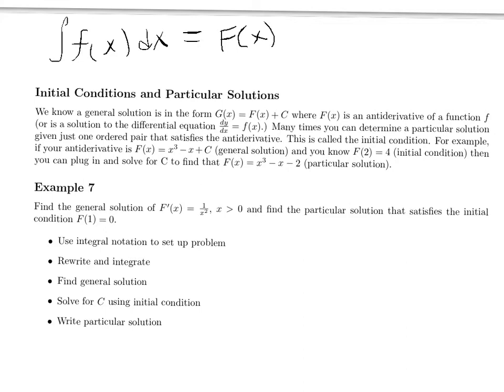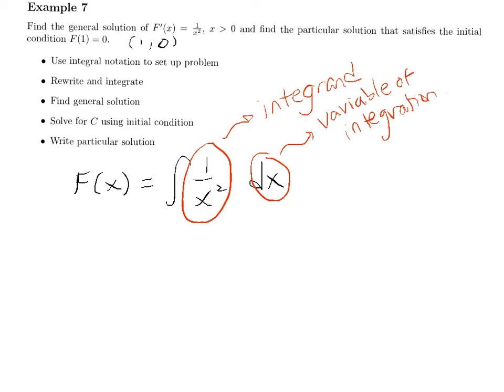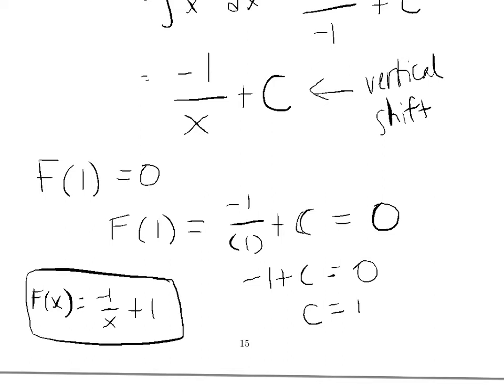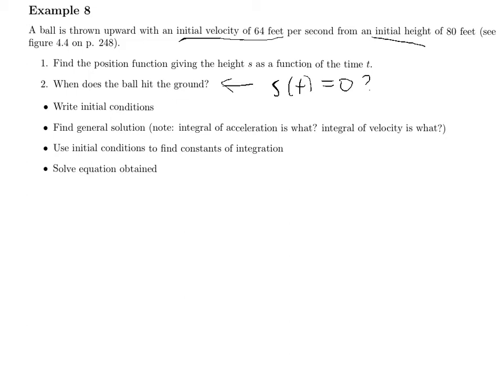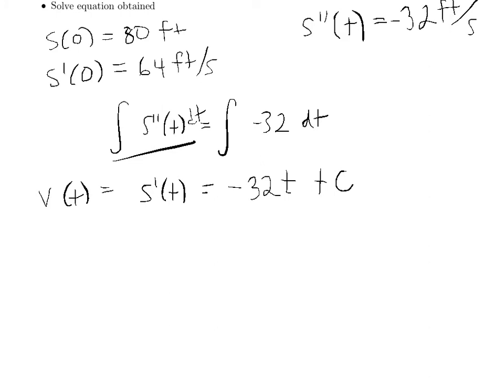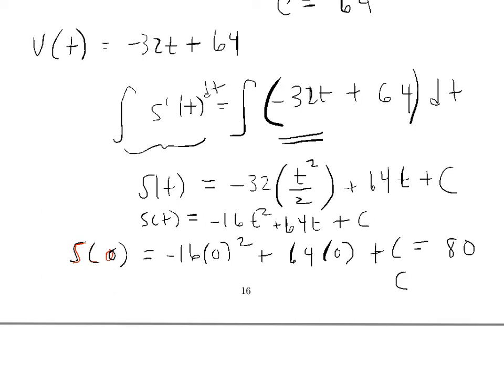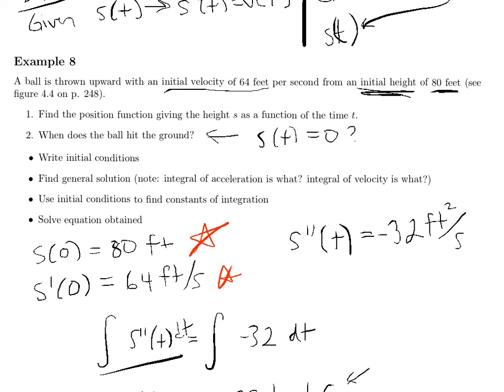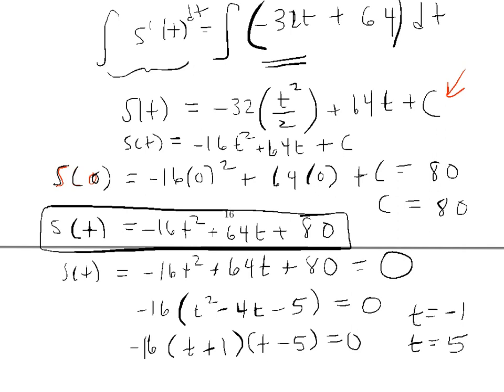4.1 Antidifferentiation part 3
We wrap up with the last two examples - applications of indefinite integration.